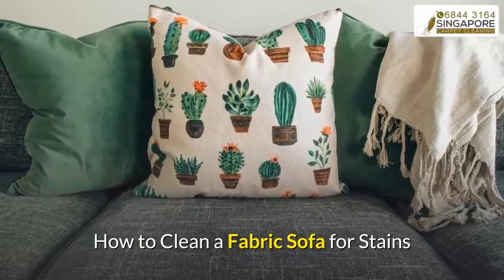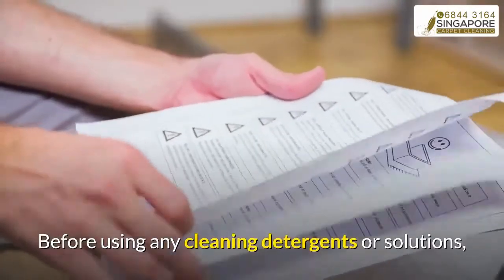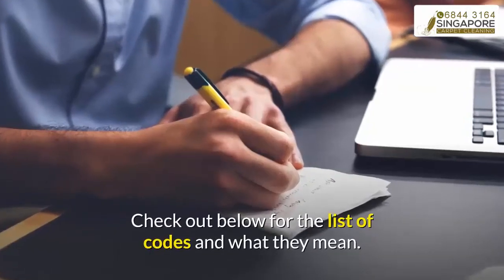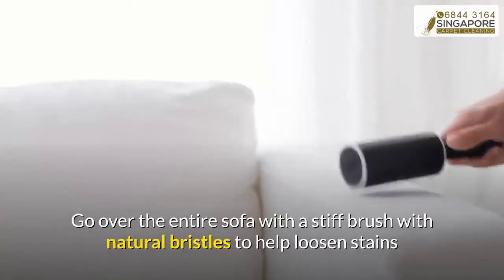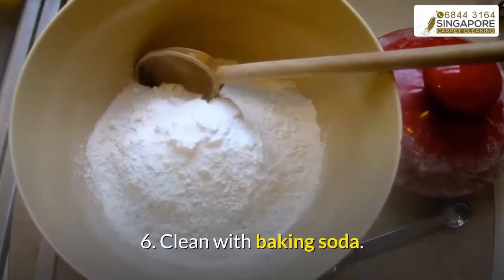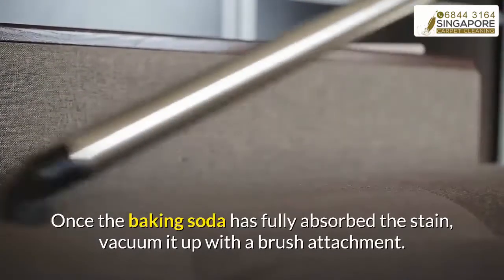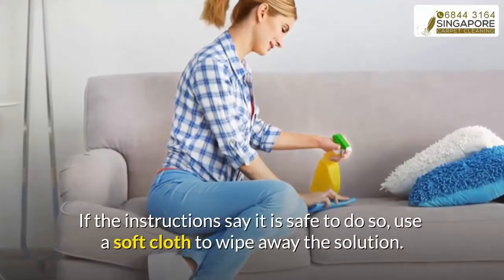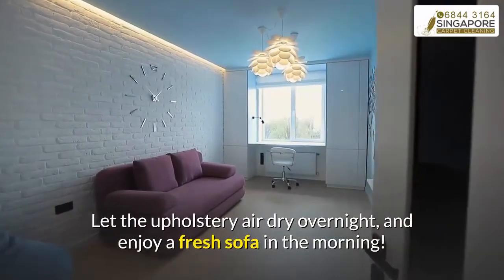How to clean stained fabric sofa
Want to know how you can clean a stained fabric sofa or couch?